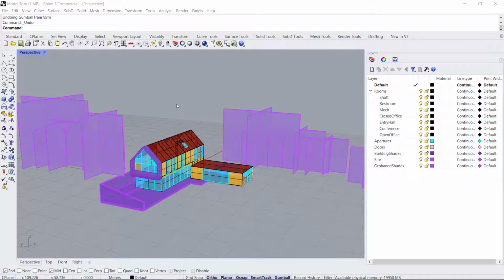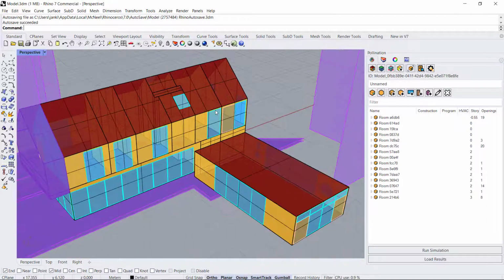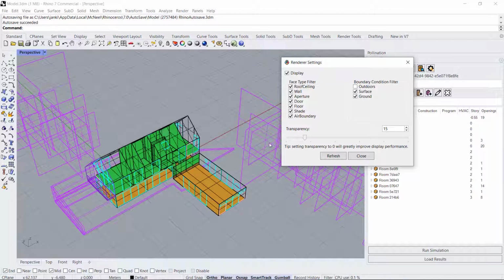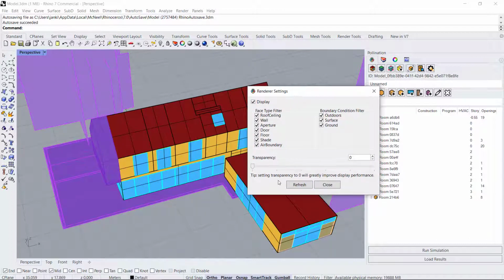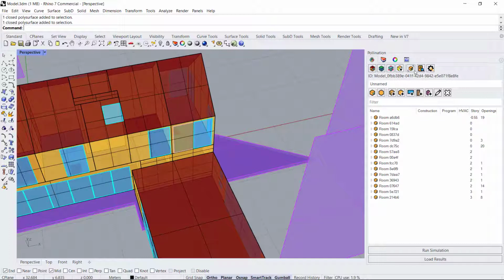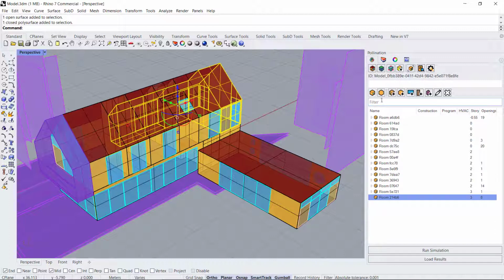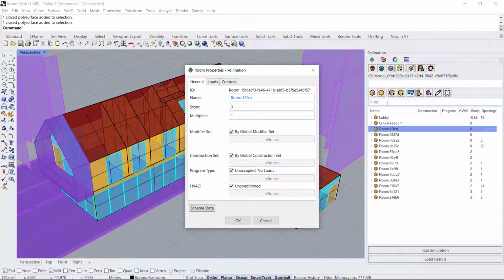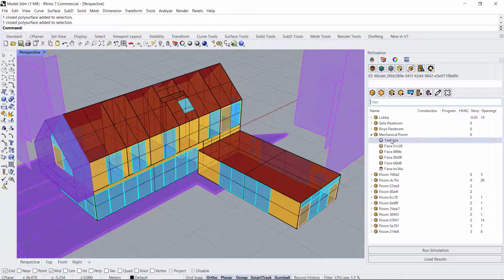Pollination Rhino Plugin: Getting Started with Pollination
Learn how to bring up the Pollination panel and get an overview of commonly used icons / commands.